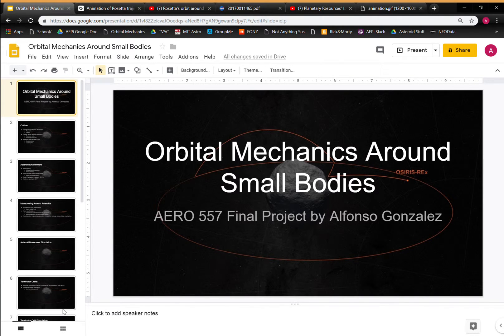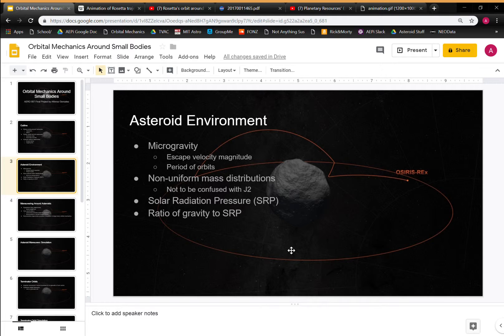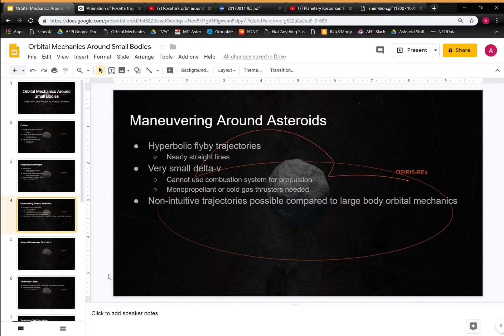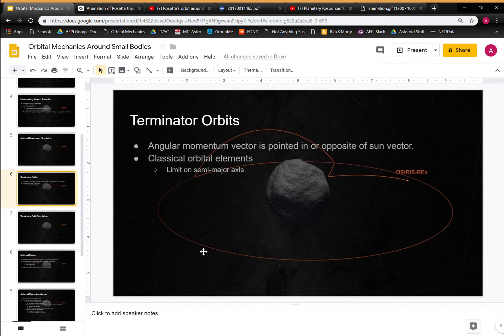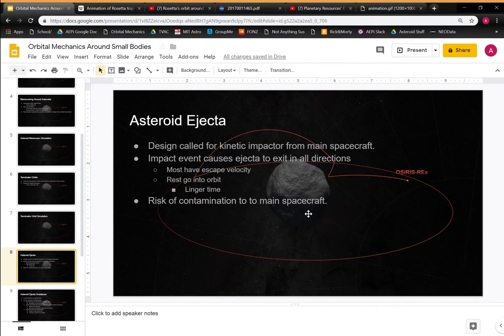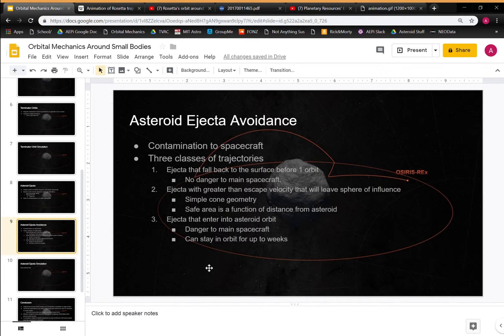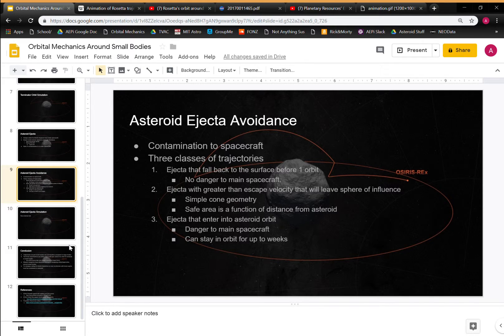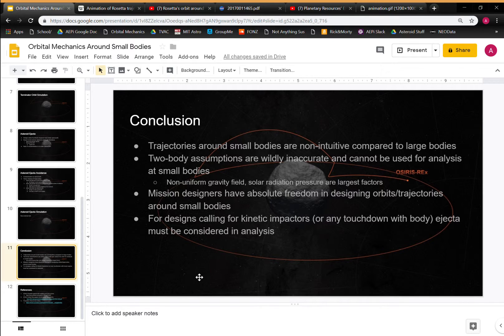Orbital Mechanics Around Asteroids, Comets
Advanced Orbital Mechanics (AERO557) Final Project